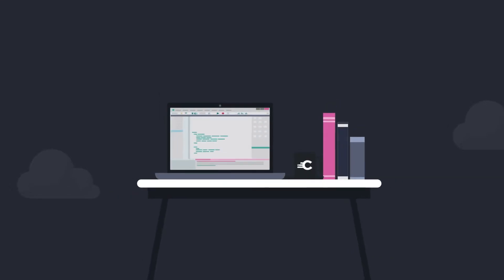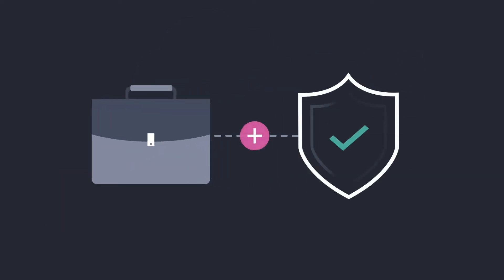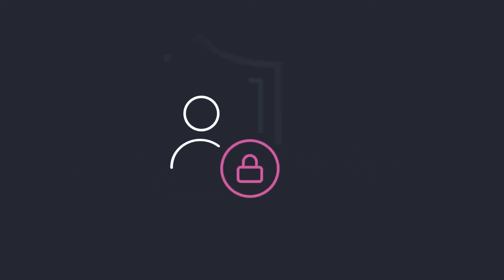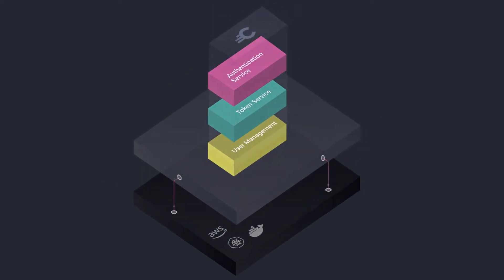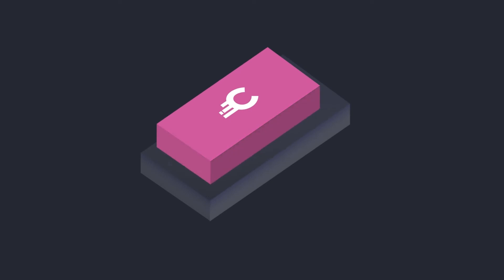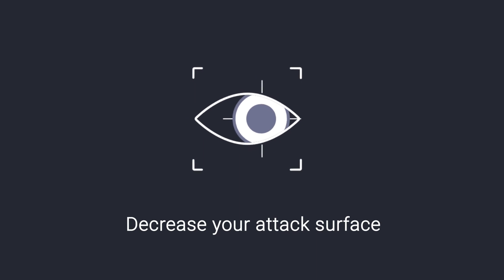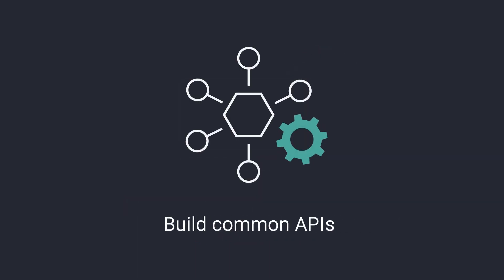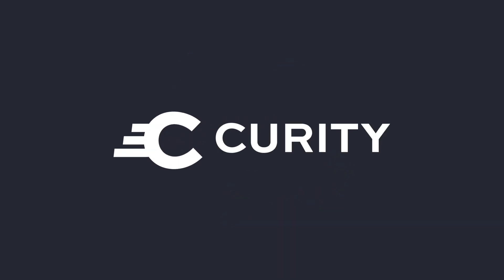Zero Trust and Security Architecture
The modern business environment needs security models that adapt to the complexities of mobile workforces, devices, applications, and data wherever they are